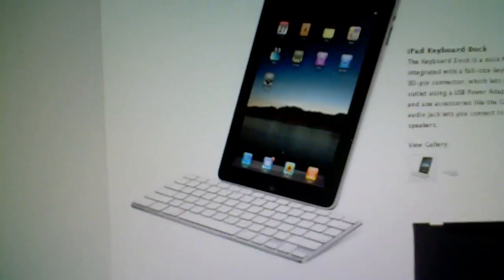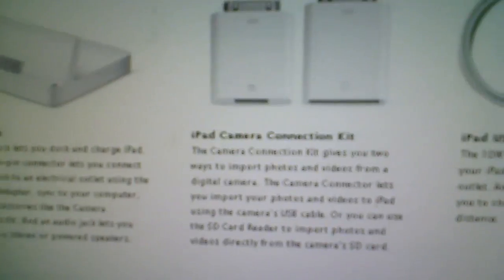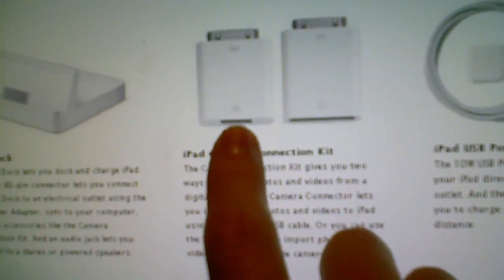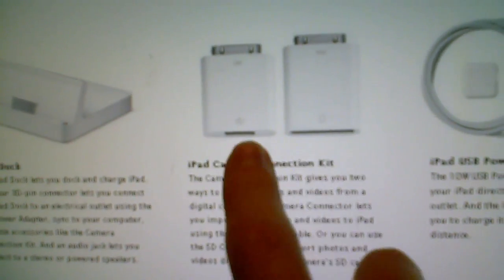IPAD!!!!! IPAD!!!!!!! ARE YOU GETTING ONE????? [1/27/10] - 280 - TheFunnyrats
LIVE SHOW (THURS. 8pm CT!!)

IPAD came out today. I got my friends thoughts on it. What do you think? Do you want one?  Distributed by Tubemogul.